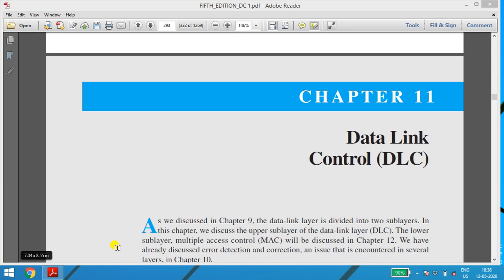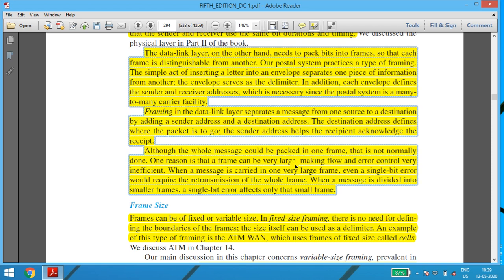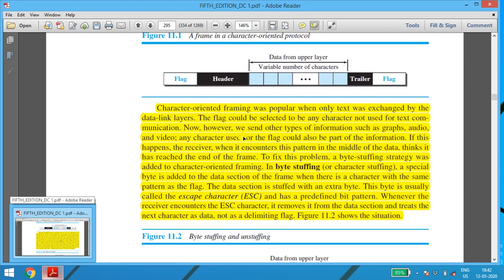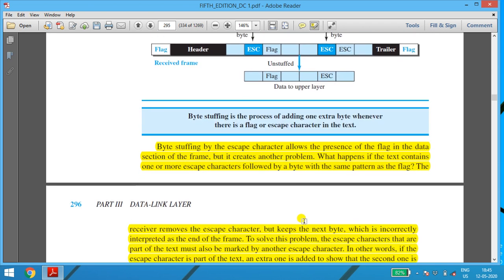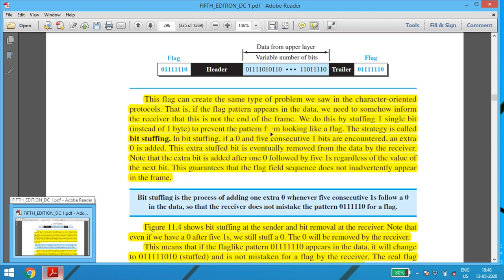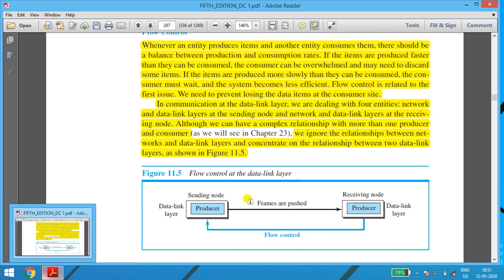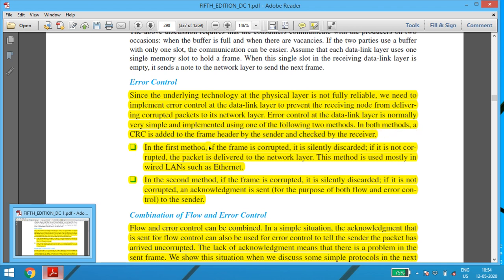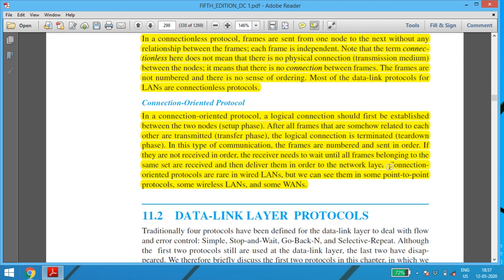18CS46-Data Communication-Module 4-Data Link Control(Part 1) By Prof. Shama Dessai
Module 4
Chapter 11-Data Link Control(Part 1)